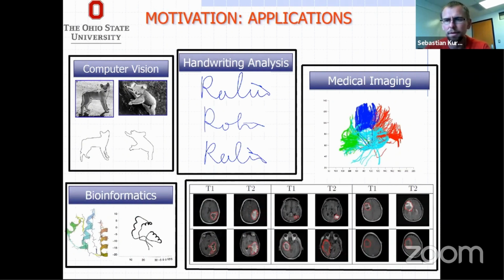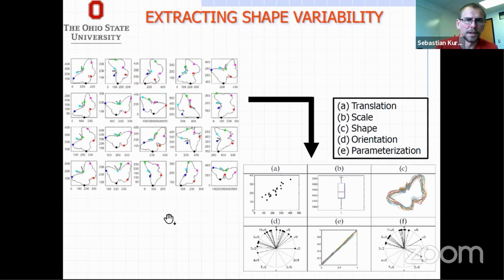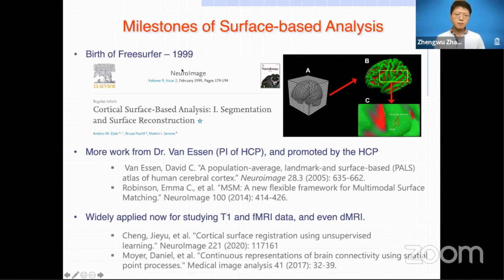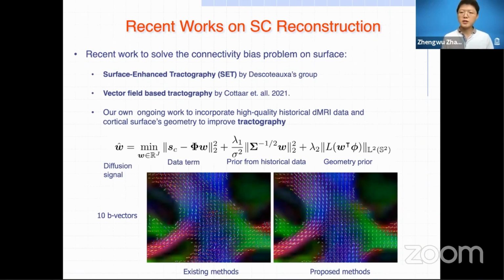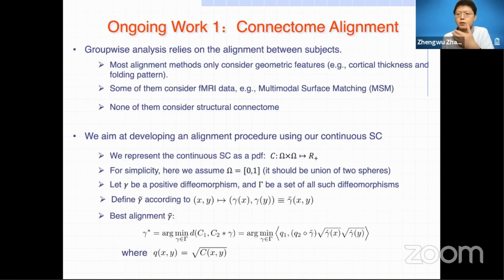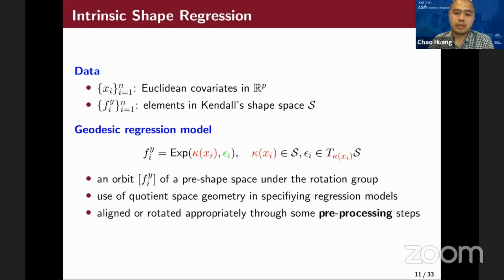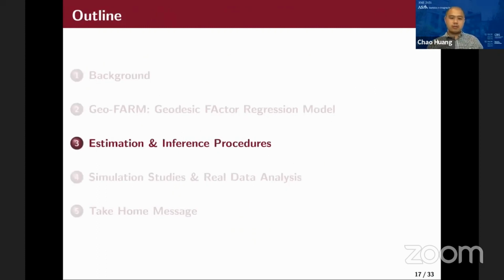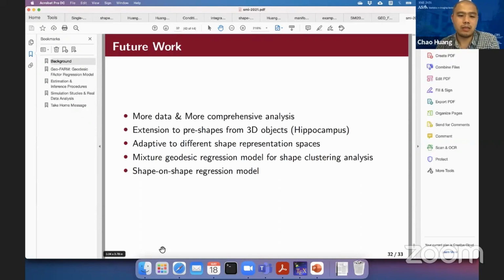2021 SMI Conference - Session 10: Statistical Shape Modeling and Analysis Using Imaging Data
Organizer: Anuj Srivastava

Speakers:

1. Sebastian Kurtek
Ohio State University
Title: Visualization and Outlier Detection for Shape Data

2. Zhengwu Zhang
UNC
Title: Surface-Based Connectivity Integration.

3. Chao Huang
Title: Shape-on-Vector Geodesic Regression Model and Its Applications in Image Data Analysis